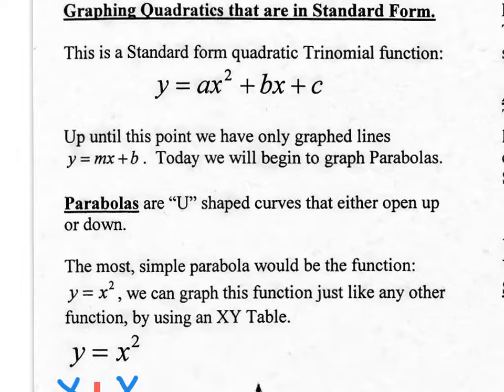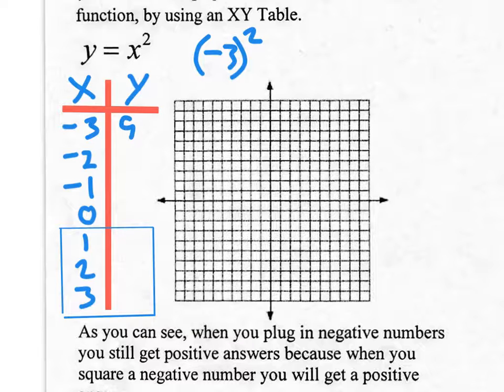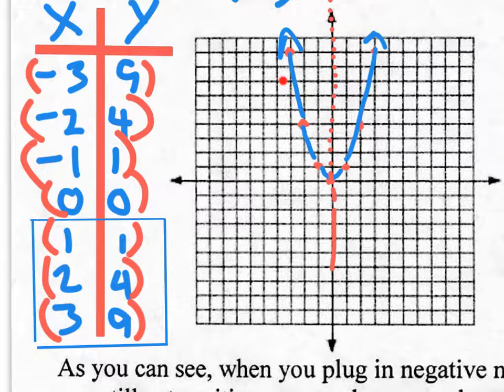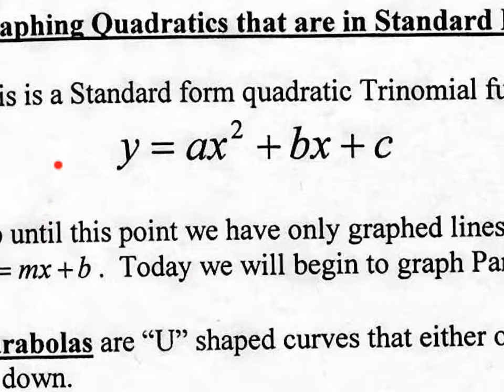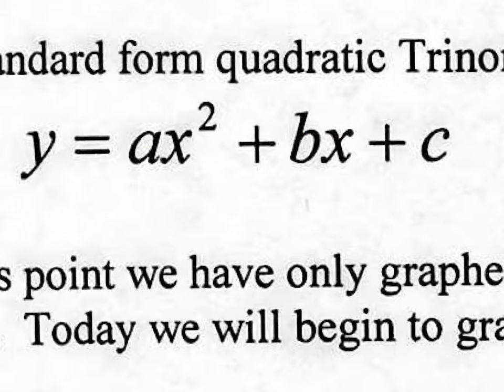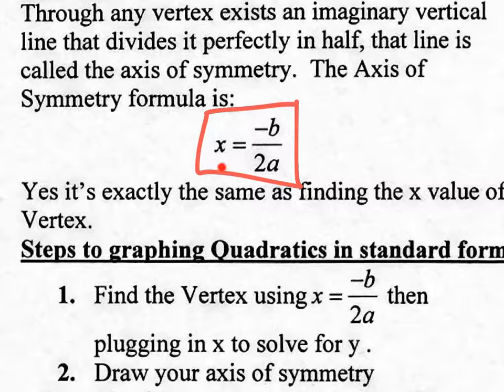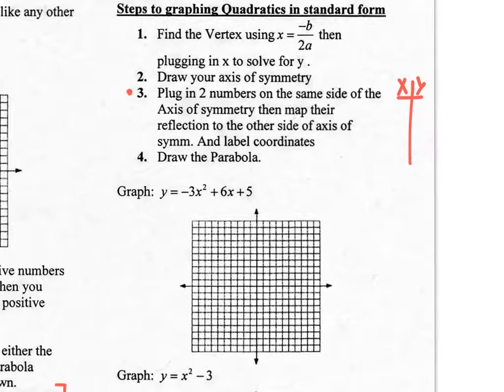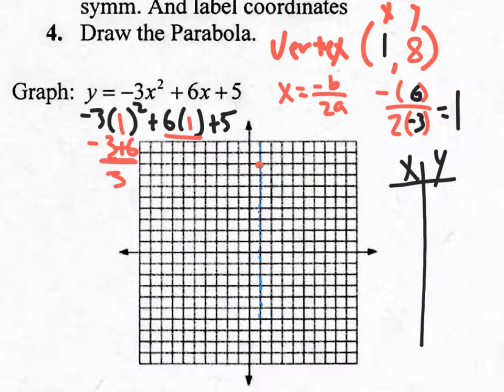4.1 parabolas in standard form video #1